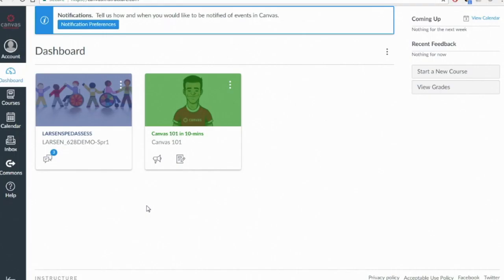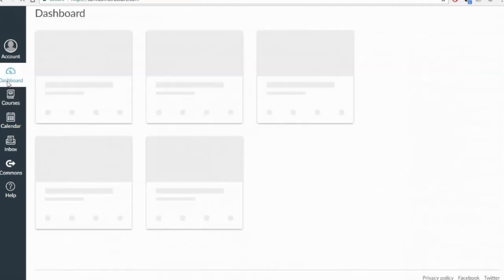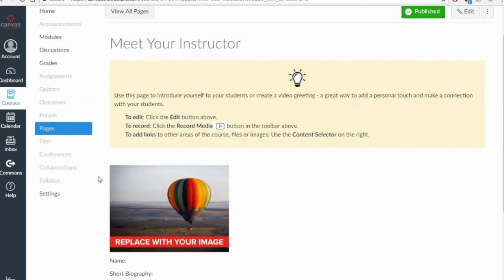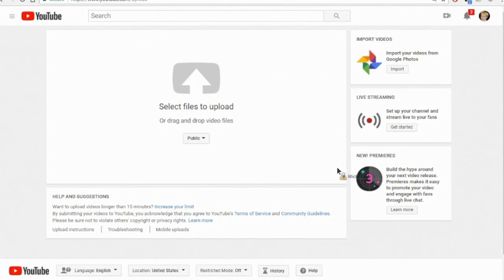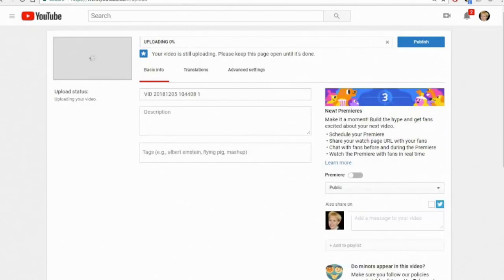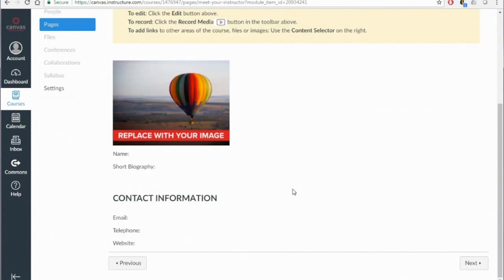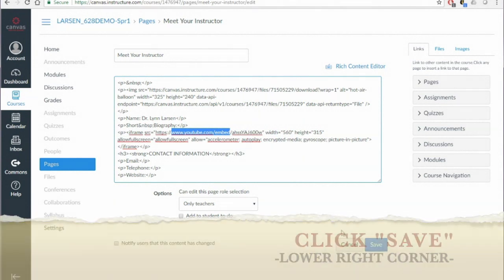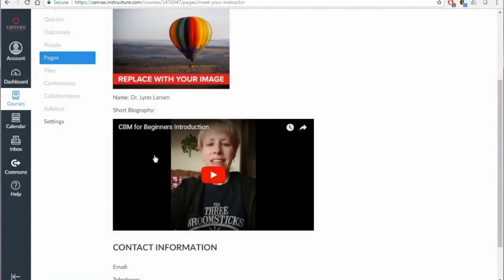DEMO BUILD Wk 3: MAKE IT YOUR OWN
This video is about posting YOUR videos in your course shell